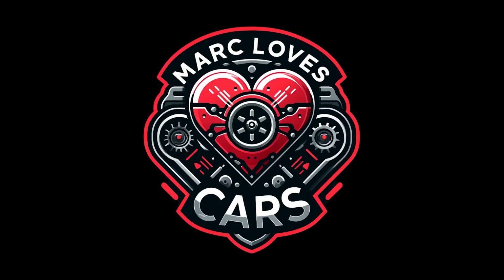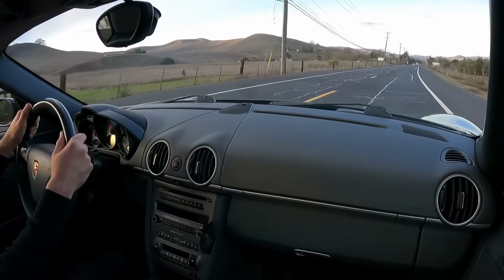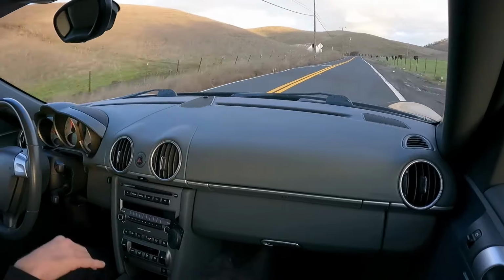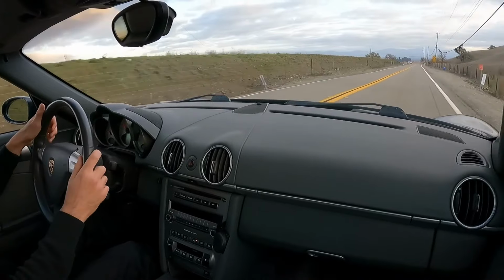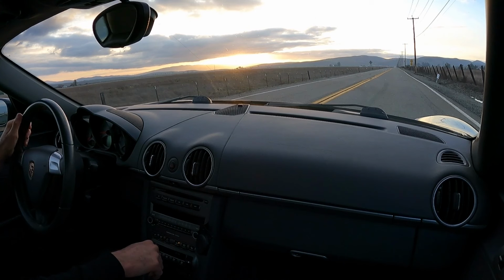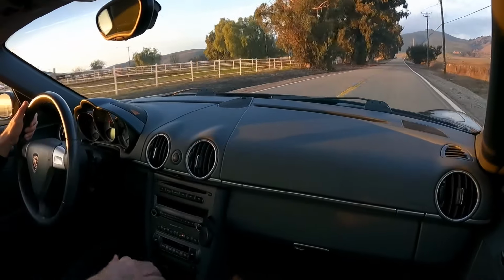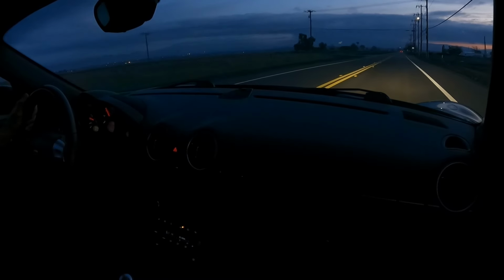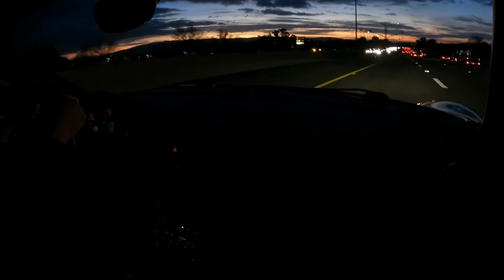Porsche 987 Cayman S Review - The Best Sports Car Ever?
Is there a better car for the money than a 987.1 Cayman S? Values have risen, but a nice example will still only cost you about $30,000 and change. For what this car delivers, that's incredible! It has it all: looks, handling, acceleration, a great exhaust note, and so much more. This is not a car that is obsessed with 0-60 times, it's a car that does EVERYTHING well, a beautifully balanced and well rounded car that has pretty much zero flaws. Other than a stiff, choppy ride sometimes, which you'd expect in a light, short-wheelbase, mid-engine car, the Cayman S is as close to perfection as you'll get.

Buy one soon while they're still cheap! That's my plan, anyway.